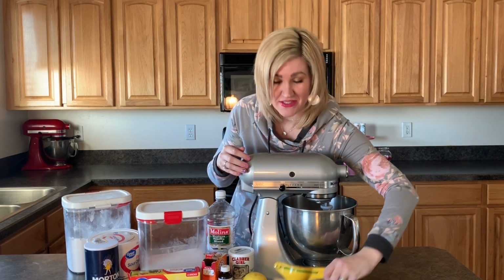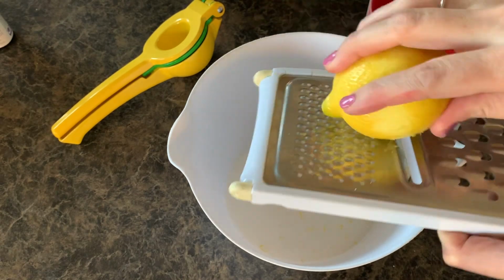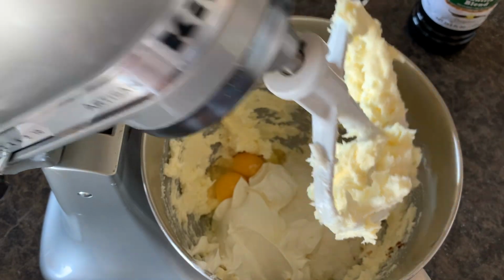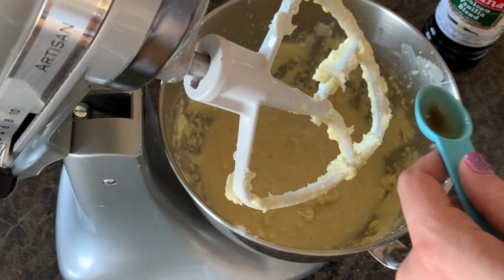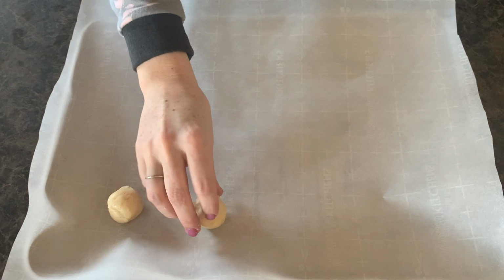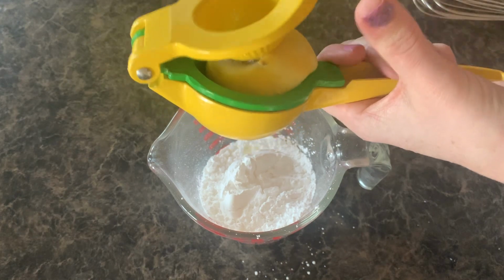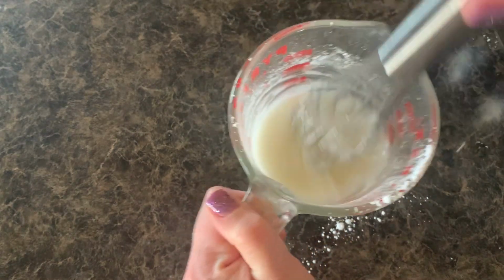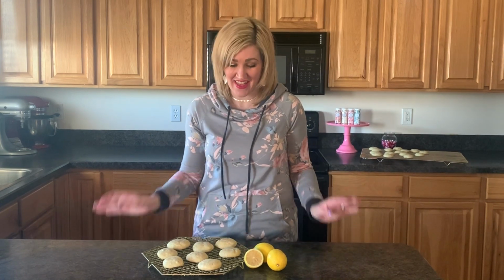HOW TO MAKE: The BEST LEMON SUGAR COOKIES | With a LEMON GLAZE on top!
Today, I'm sharing my DELICIOUS LEMON COOKIE RECIPE! These LEMON SUGAR COOKIES are my signature RECIPE! They are made with REAL LEMON JUICE, LEMON ZEST and some LEMON EXTRACT for that extra kick! Then to top it off, I show you HOW TO MAKE an EASY SIMPLE LEMON GLAZE, to drizzle on top of the cookies. I hope you LOVE these LEMON COOKIES as much as me. This RECIPE is near and dear to my heart. I show you a STEP BY STEP TUTORIAL, on HOW TO BAKE these YUMMY COOKIES, so you can make these in YOUR KITCHEN!